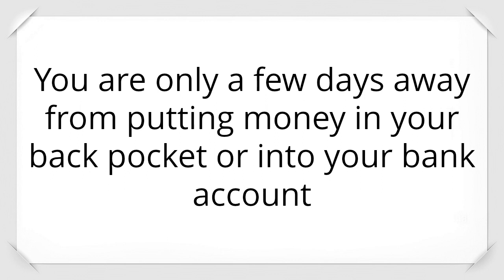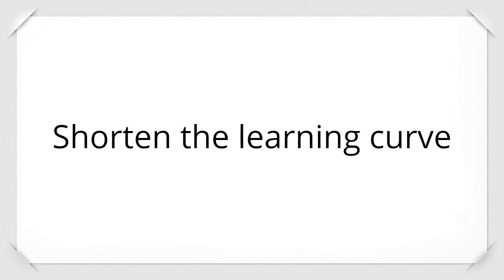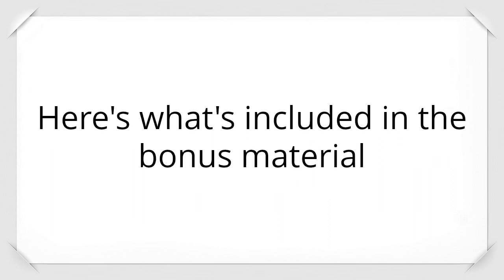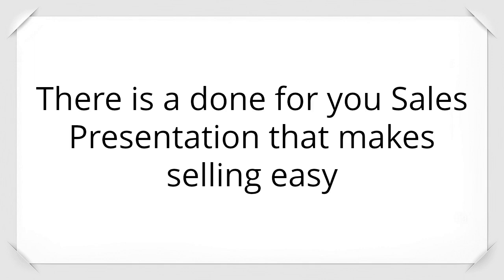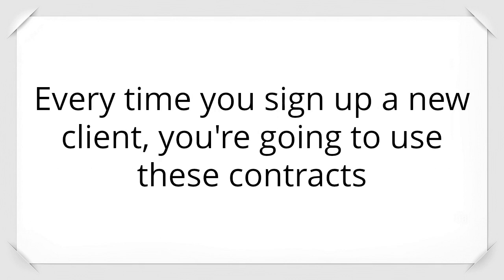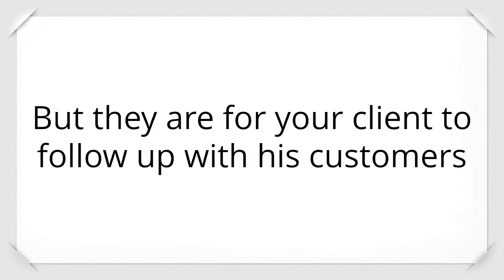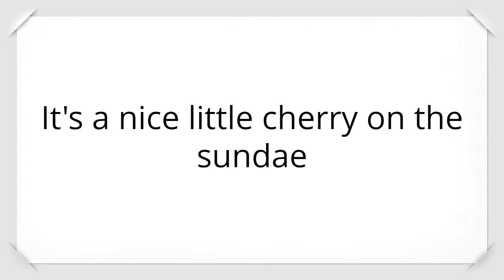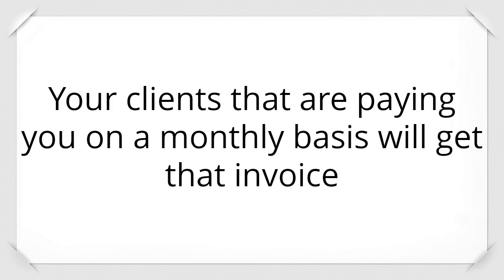Auto Repair WSO OTO 1